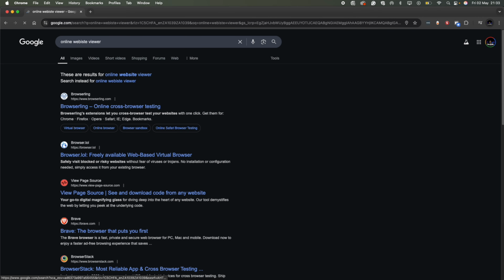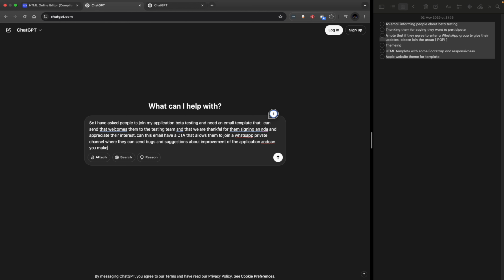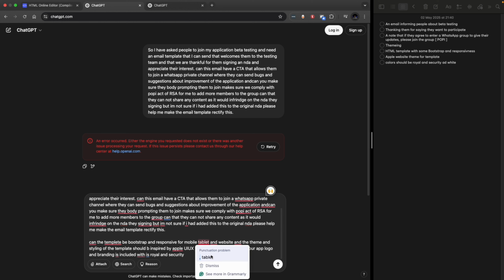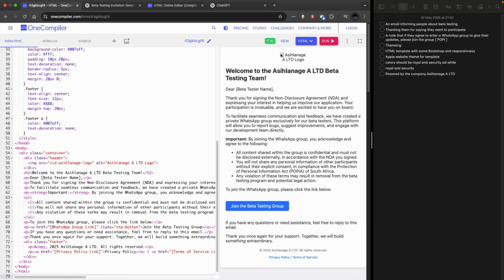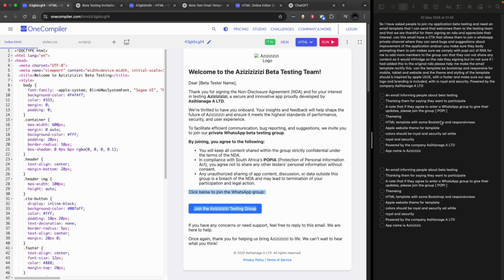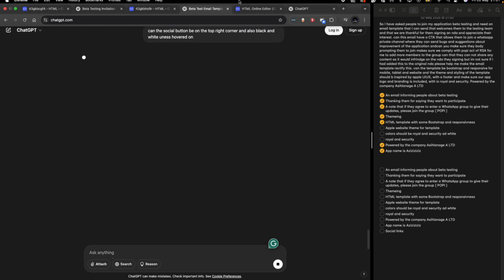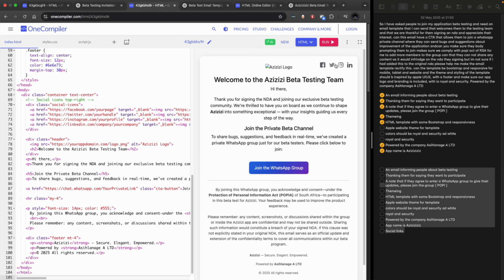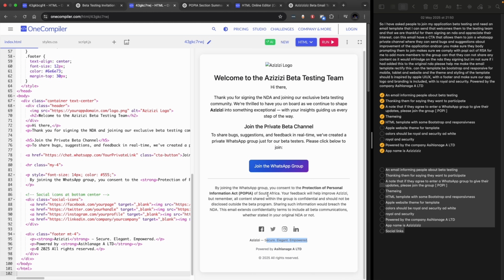🚀 AI-Powered Beta Test Wizardry: Your Next-Gen Internal Testing Email, Reinvented! – NJE NAI CODE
Hi, I'm NJE THE NAI — a curious mind and creative force blending artificial intelligence with user experience to craft smarter, smoother communication. Using AI, I designed a dynamic, engaging internal email template tailored for beta testing and application feedback. It's not your average dry corporate message — this one's got personality, precision, and punch. From subject lines that grab attention to CTA buttons people actually click, it’s all about maximizing engagement and making internal testing feel exciting (yes, seriously!).

Perfect for:
✅ Product teams launching internal betas
✅ QA teams gathering fast, actionable feedback
✅ Startups who want polished comms without the drag

Want your team to actually read your beta test emails? This template makes it happen.

If this made you smile (or think “wow, I need this”), do me a solid:

🔁 Share it with your fellow product nerds

Let’s make testing fun again — one clever email at a time. 😉

👨‍💻 What is NJE NAI CODE?
“NJE” = Just / Only
“NAI” = Barber (Hindi) 💈
Just a barber...cutting code with AI instead of scissors.